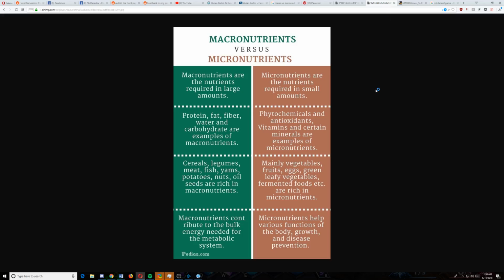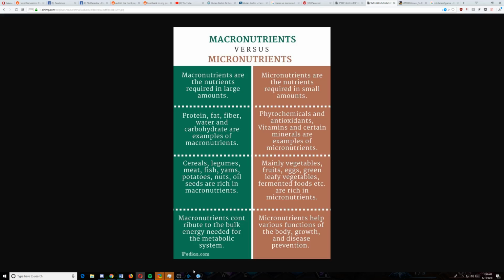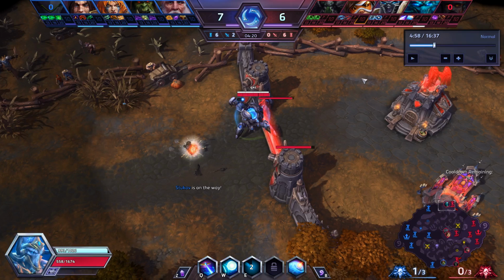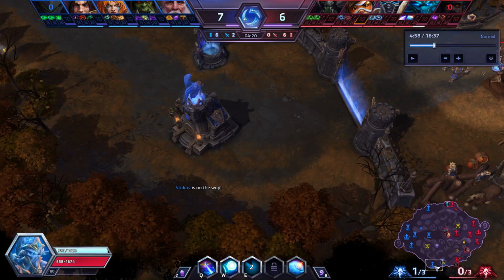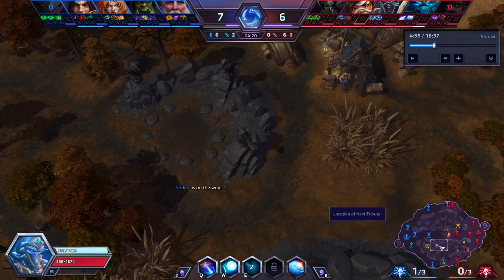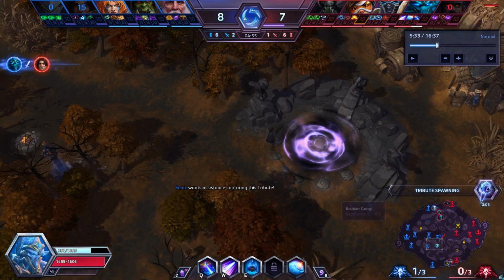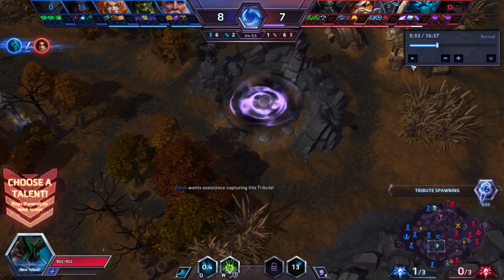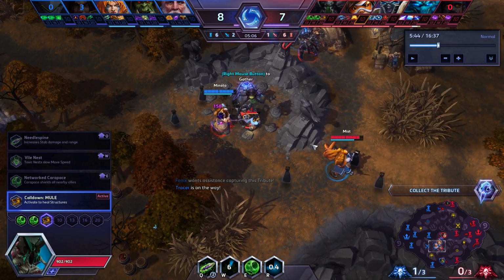Micro Vs Macro: What are they and how do you use them to win games?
Macro Essentially means "Large Scale" While micro tends to mean "Small Scale" but neither of which is necessarily more important than the other. Some may be more important on some maps or in some ranks but overall they both have their importance.